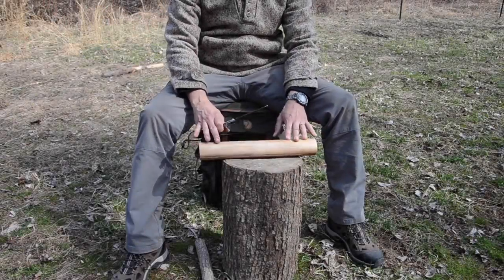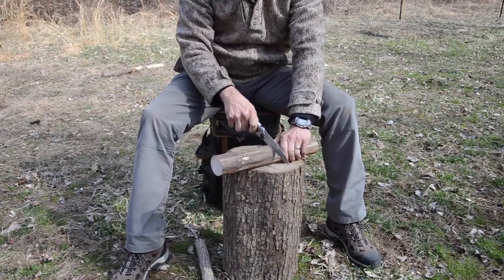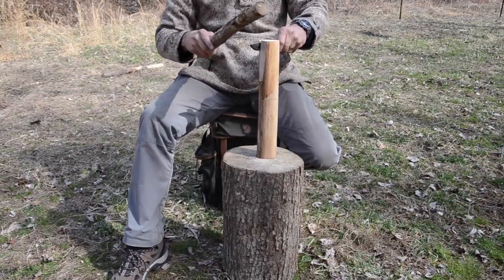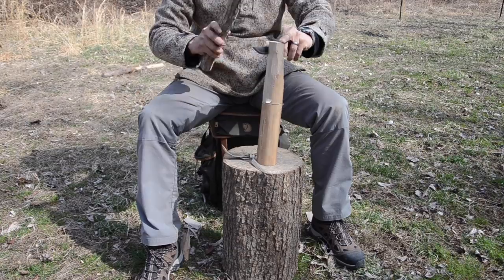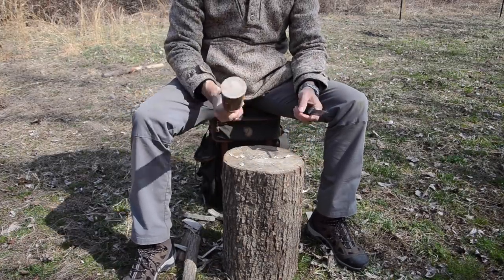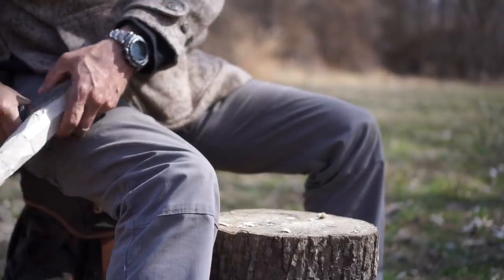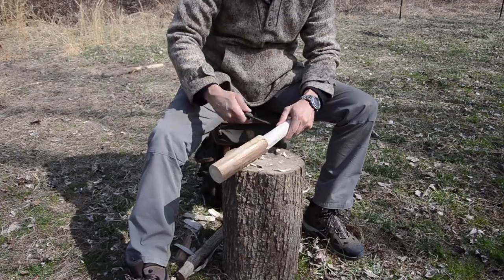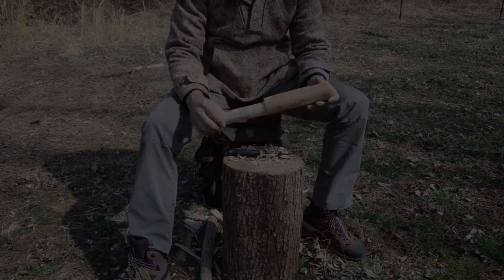Bushcraft for Beginners: How to Make a Wooden Mallet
One of the most simple and useful projects you can do when you are beginning bushcraft is to make a simple mallet. This mallet can be used to facilitate other bushcraft skills, so it is a great place to start. In addition to being a useful tool, it will also reinforce knife safety and develop knife skills that also transfer to other skills and projects.